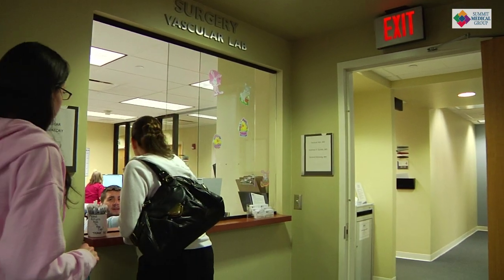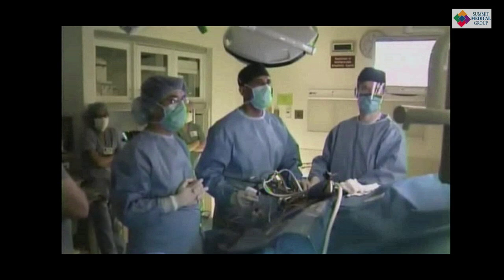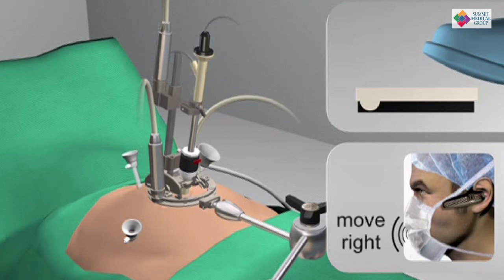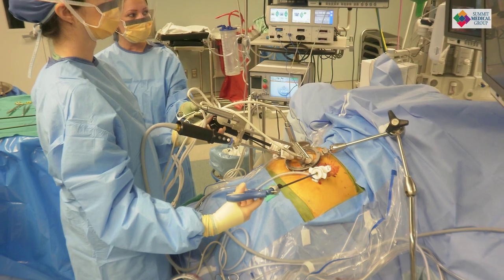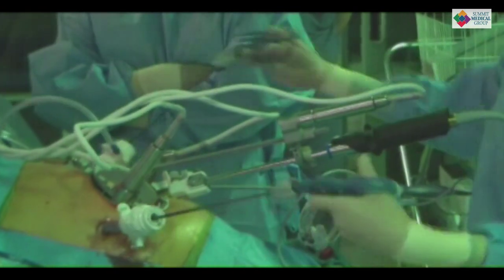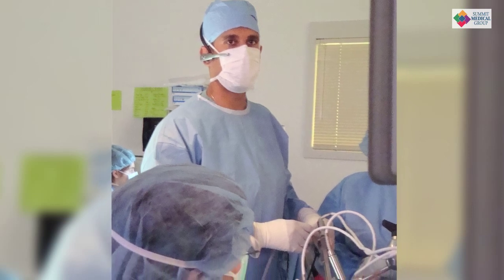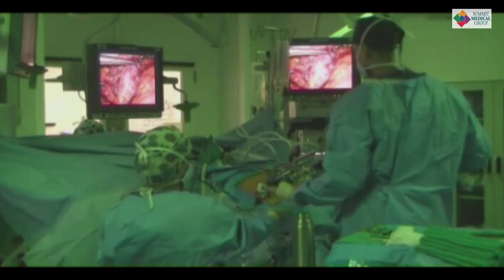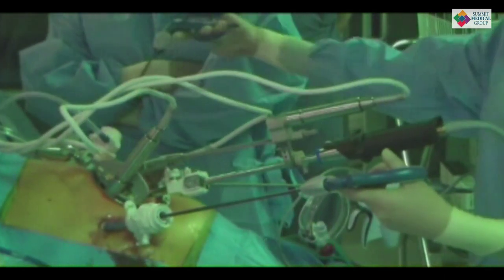Special Report on Minimally Invasive Surgery - Summit Medical Group Medical Monday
Dr. Andrew Gumbs, Summit Medical Group's surgical oncologist, discusses minimally invasive robotically assisted surgery, a cancer surgery technique, and its benefits.